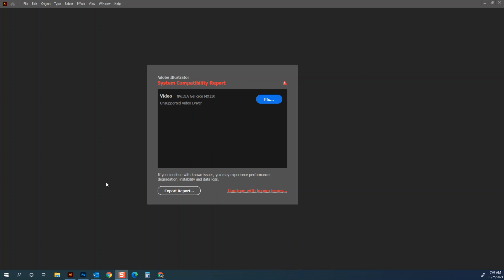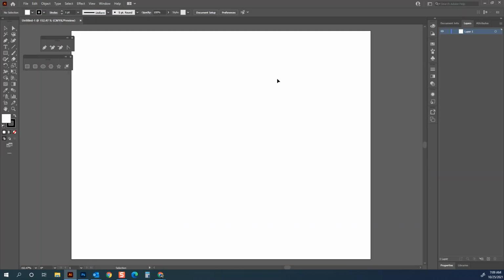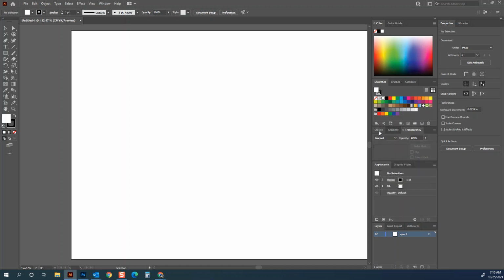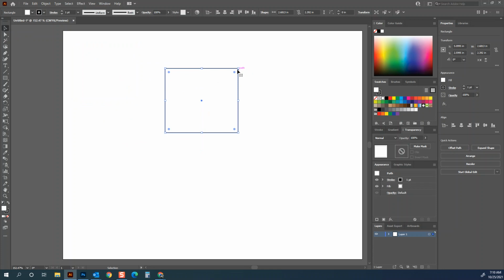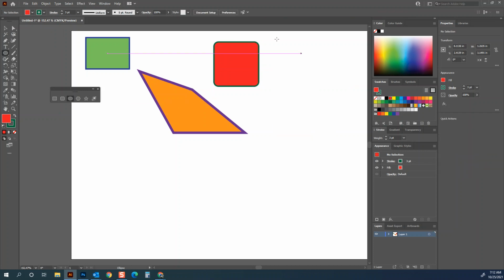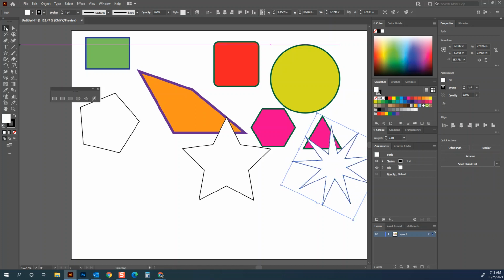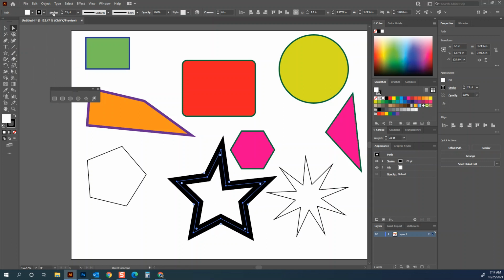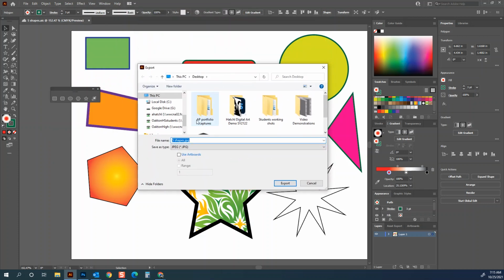Illustrator Intro 5 shapes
Mr. Hatchl demonstrates some basic tools in Adobe Illustrator, including the Selection (V) and Direct Selection Tools(A), as well as the various Shape tools found under the Rectangle Tool (M).